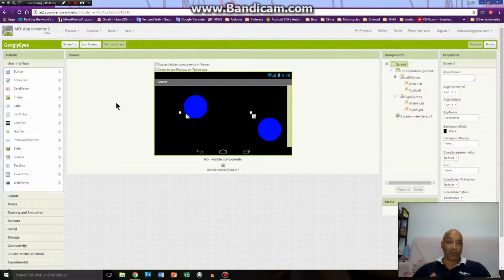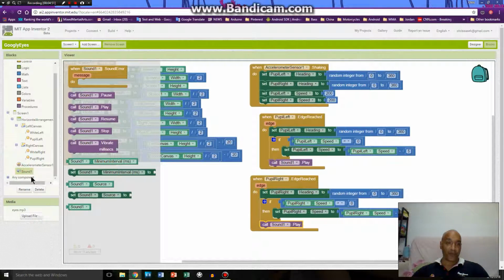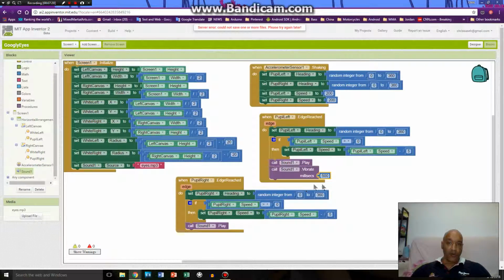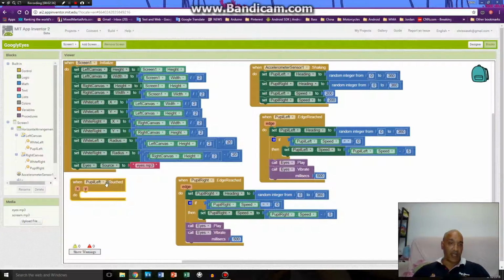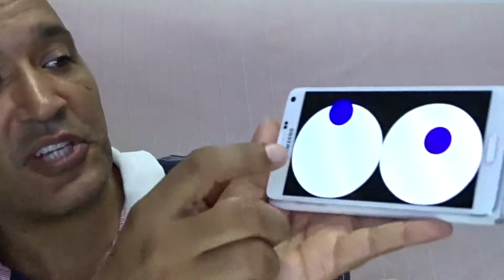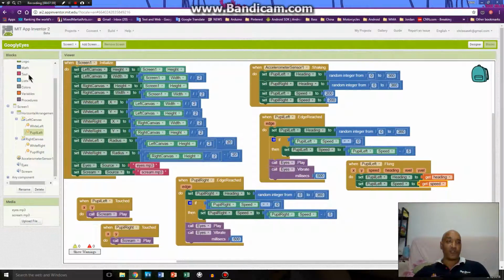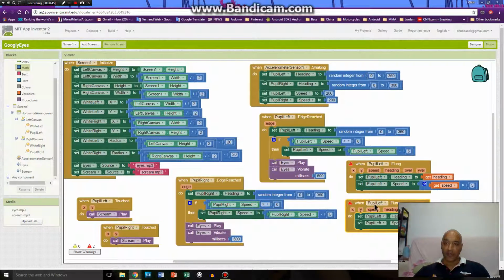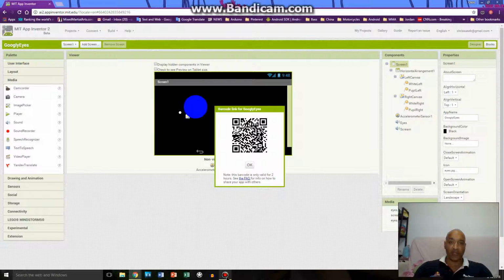AI2 How to: Enhance Googly Eyes in less than 20 minutes (Part 2)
In this video I show you how to improve the Googly Eyes app from this video:

Make sure to see that video first. Follow this video to make the app more interactive.

I'll try my best to answer in a timely manner.

AI2: ai2.appinventor.mit.edu